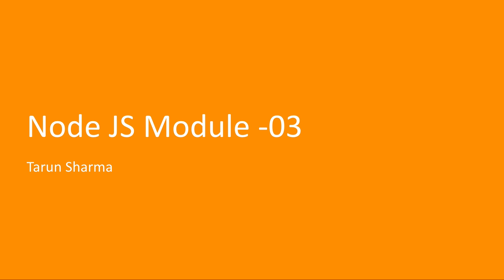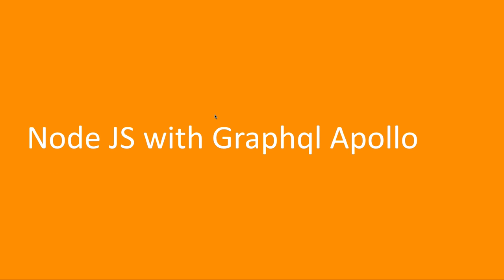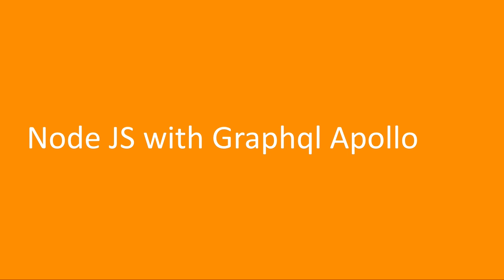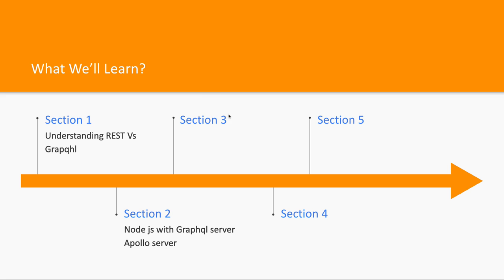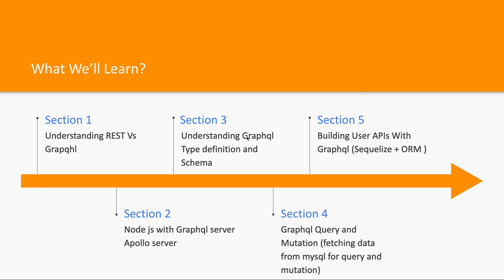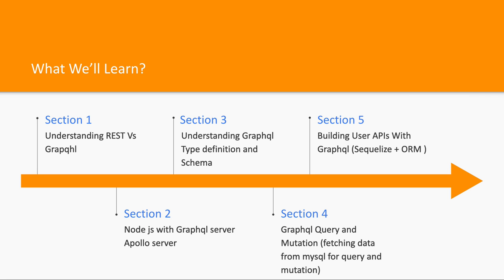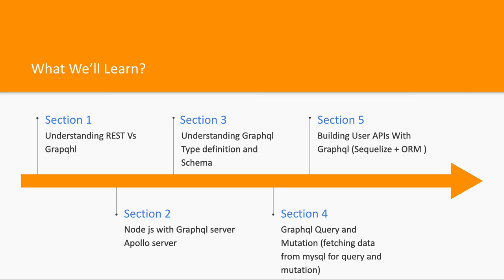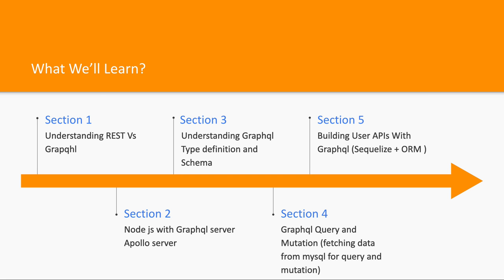Node JS Master Course Module 03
Node JS Master Training (All about Node JS )
► node js crash course
► node js with sequelize
► node js with typeorm
► node js with mongoose